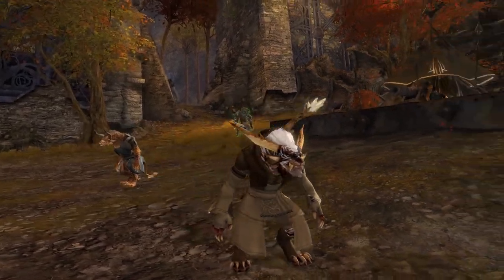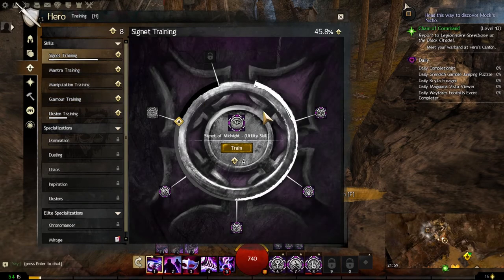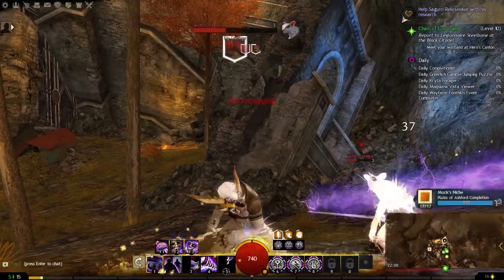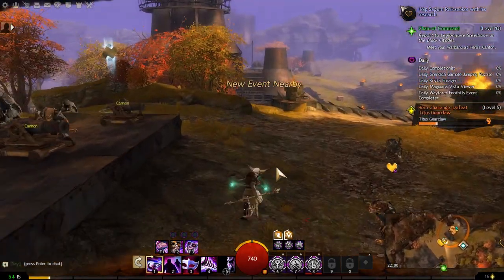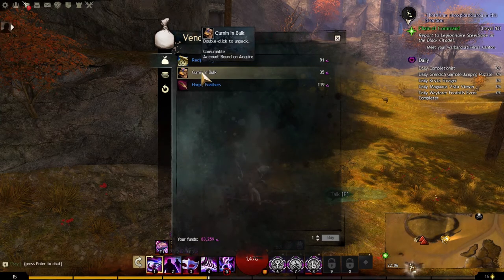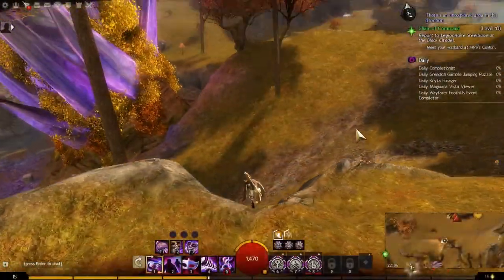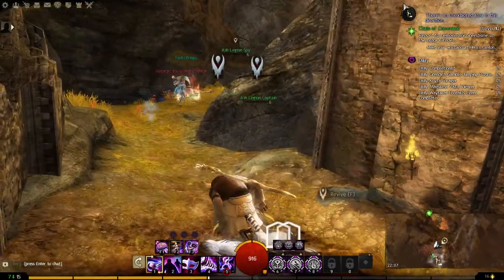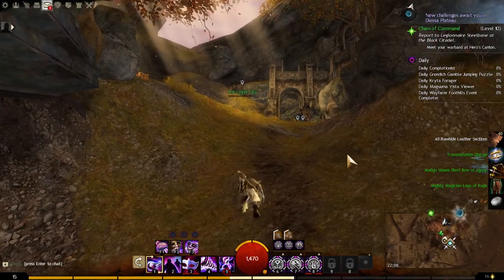Ashford Plains Fully Completed! | Guild Wars 2 From The Start 2018 #14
Let's play Guild Wars 2! I complete the Plains of Ashford! Yeah boyyyyyy!

For those of you new to the channel, let me introduce myself... I am Will, a security engineer with a degree in zoo biology. This gives me the perfect range of tools to entertain on YouTube!

Me and Greg have so many plans and ideas which you're going to absolutely love, we give you the Fried Gold guarantee! We just wanted to learn and grow as a channel so we can do the ideas justice. I think we are at that stage now where we can create some really special videos. Think of our channel as a gaming show, not just a gaming channel.

For me, gaming is an escape from the mundane monotony of everyday life and the closest we can get to becoming a wizard, or a warrior, or a goat. My mission is to bring you guys along for the ride! Why not just buy and play the game yourself? - Because sometimes it's more chill to sit back and watch a mate play, and as I said, we have plans to shape our gaming channel into more of a gaming show.

We're making a gaming show!

A GAMING SHOW :D